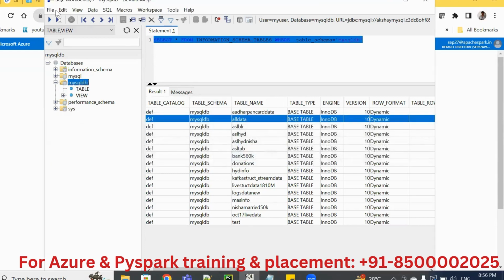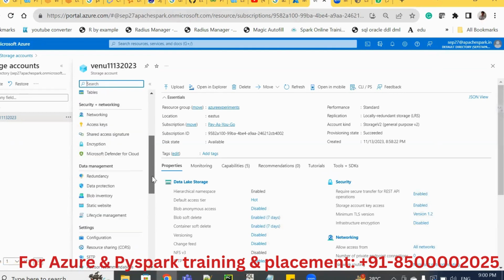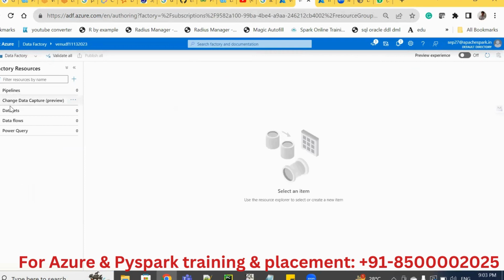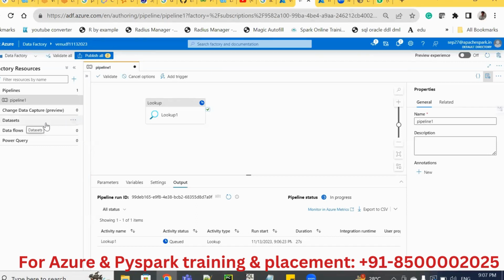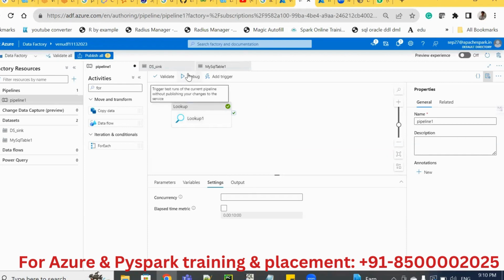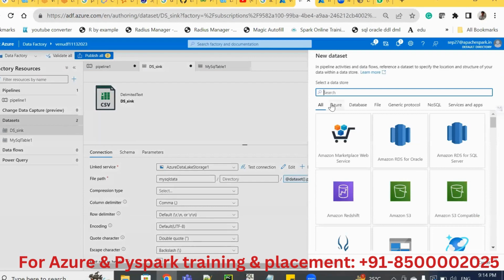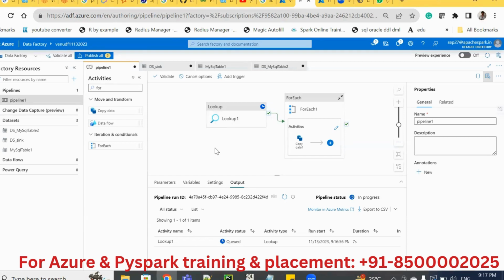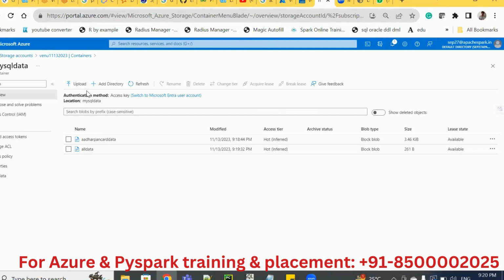Azure lookup activity get multiple tables from Mysql to ADLS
In this video, I am explaining how to get all tables from MySQL to Azure data lake storage in a simple way.
If u want to get data from any databases or folders must use lookup activity

useful commands:
SELECT TABLE_NAME FROM INFORMATION_SCHEMA.TABLES WHERE  table_schema='mysqldb'